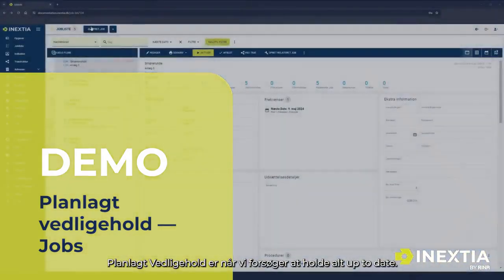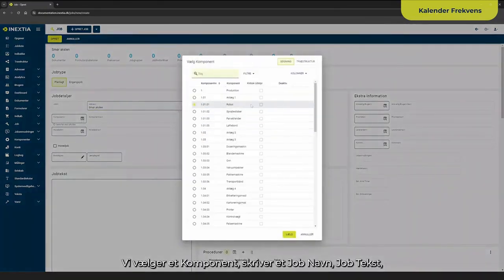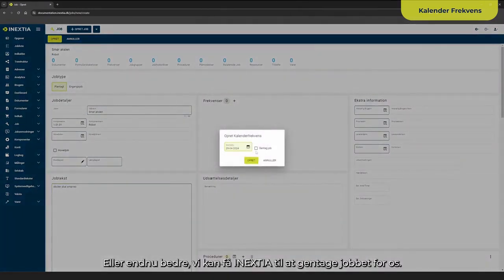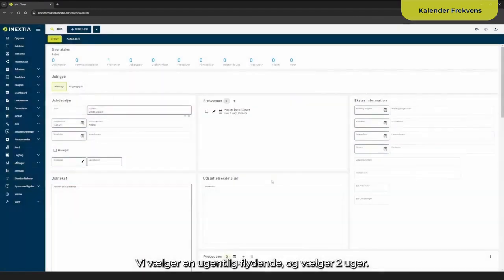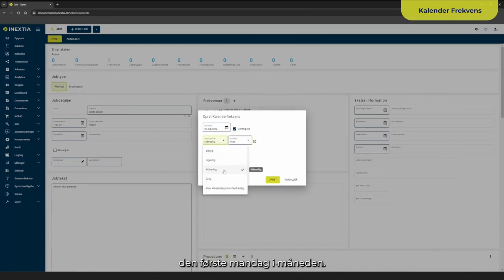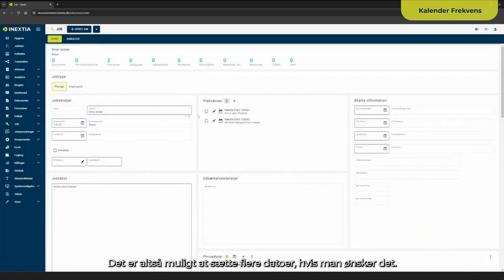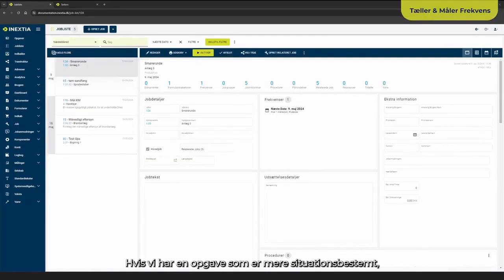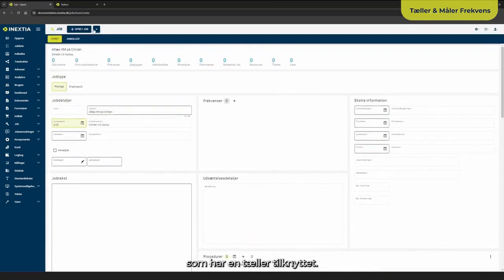How to Use Job Frequencies | INEXTIA DEMO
See how you can gain a clear overview of maintenance tasks with INEXTIA. Plan preventive maintenance using calendar frequency, counter frequency, or a combination of both. Calendar frequency provides regular repetitions, while counter frequency is based on the machine’s operating hours or operations.

Learn more about how to use calendar frequencies in INEXTIA in this demo.

This video is AI translated.